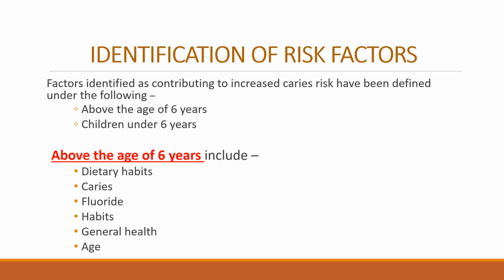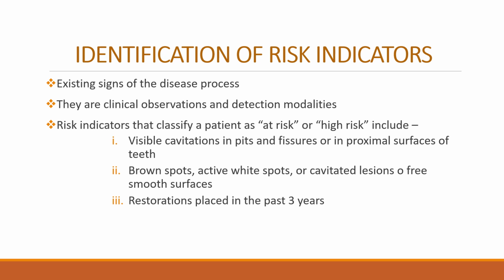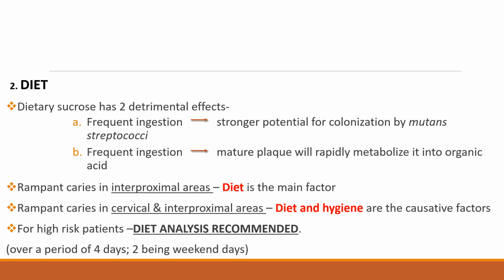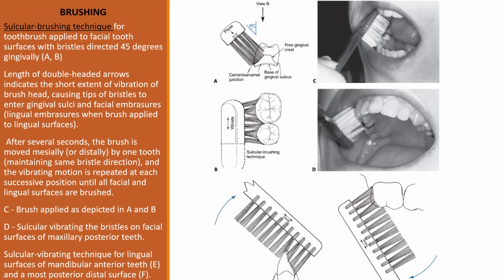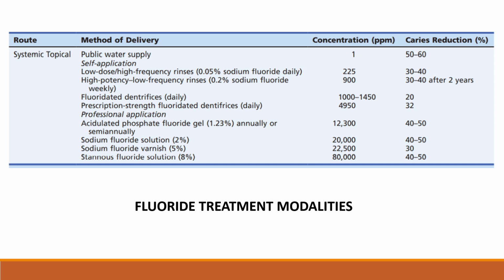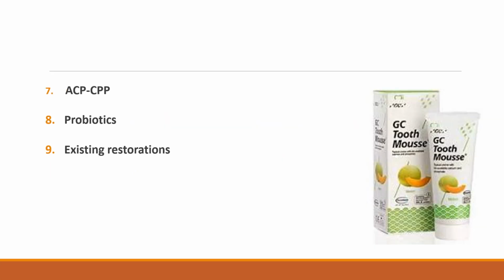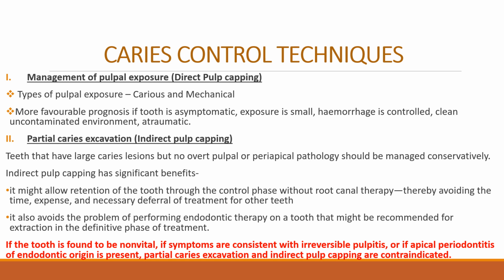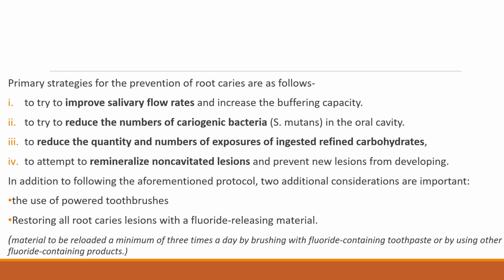BDS 205 | DEPT OF CONS & ENDO | DENTAL CARIES PART 2 | DR. ANANYA RAWAT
Lecture on Dental Caries Part 2 by Dr. Ananya Rawat, Senior Lecturer, Department of Cons & Endo